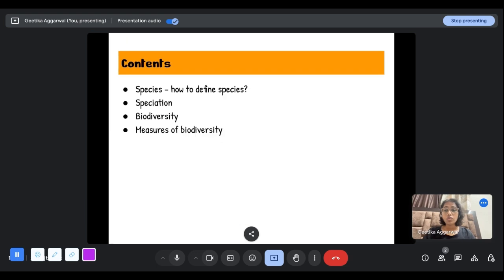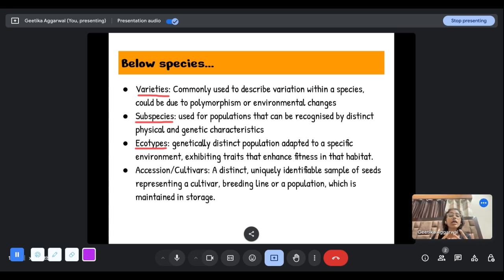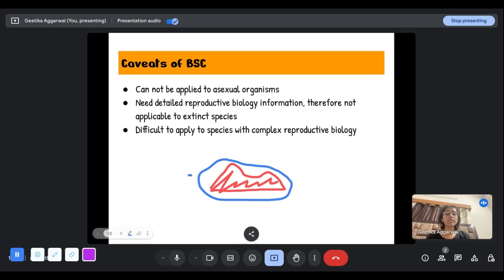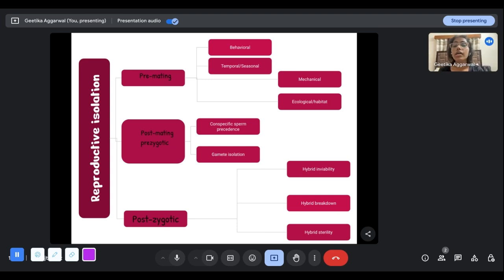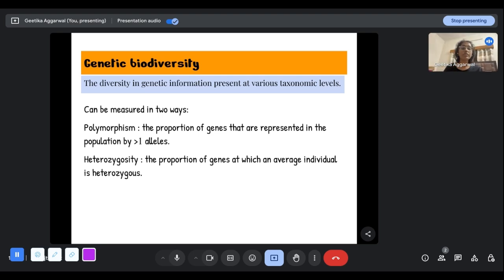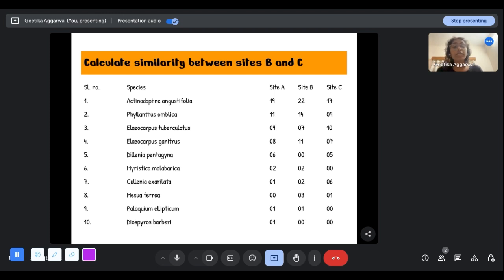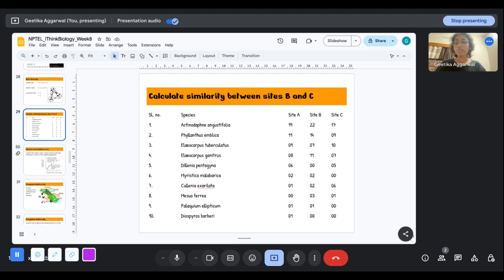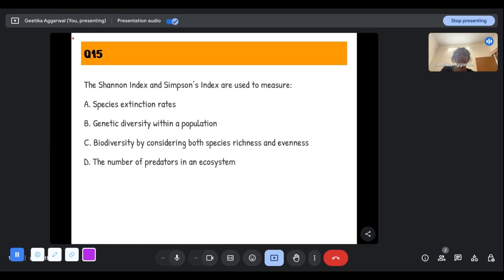NPTEL I Think Biology! Week 8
This tutorial is based on the eighth week of the NPTEL I Think Biology! course (noc25_bt23), which is offered by multiple professors from Azim Premji University.
The tutorial was conducted on 15/03/2025